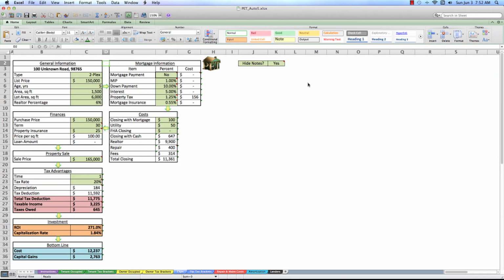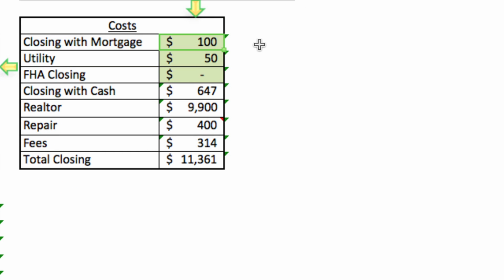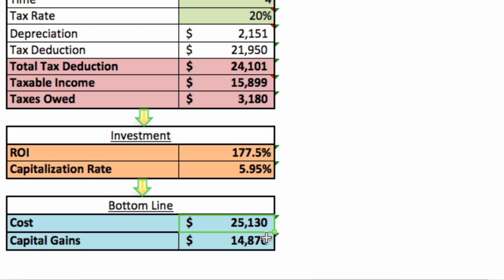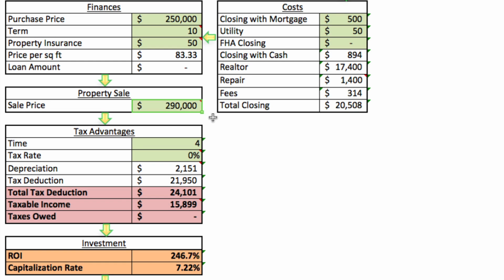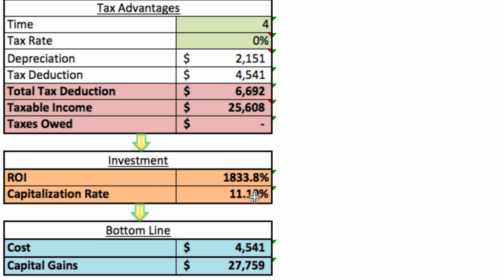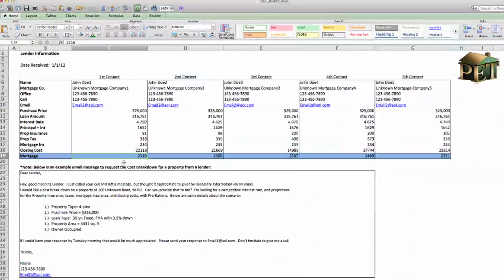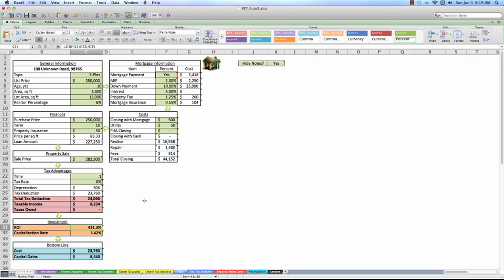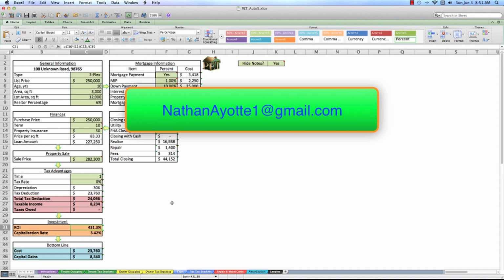Real Estate Calculator With Taxes Video5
How PET will give you that edge few investors have and set you on the path of financial freedom!

This video covers how the PET Tool accounts for 2 important items. 1.) Flipping Property and 2.) Tracking your financial options with lenders and banks where you plan to seek financing a loan.  If you don't already know, the goal of flipping property is when a buyer purchases real estate with intentions to sell it within a few months for profit.  In other words, instead of long-term rental, flipping targets short-term capital gains.  This may include a fix up, or purchasing well under property value, and then reselling.  Enormous profits can be made through flipping property quickly.

In addition, I will be covering a bonus tab on the Full PET Version that allows the investor to account for and track offers that lending institutions make to you, causing them to compete.  And guess who wins?  You do.  I'll show you how to do that, so you are most profitable.